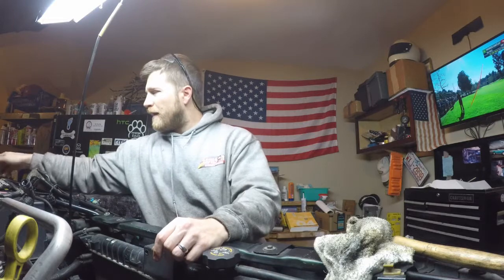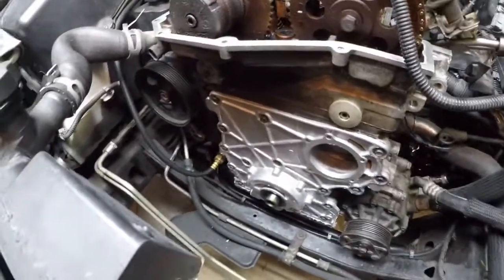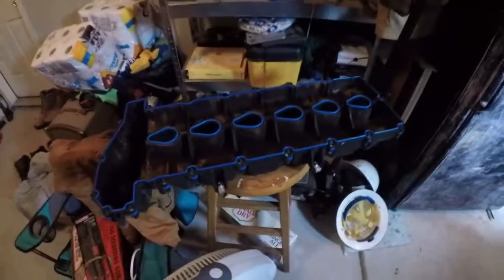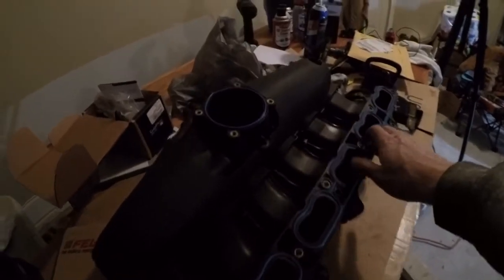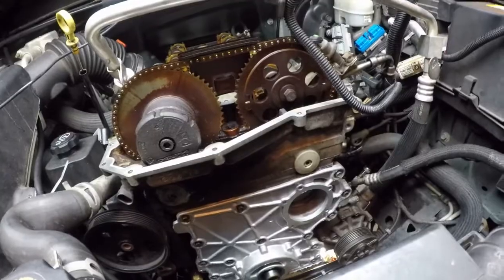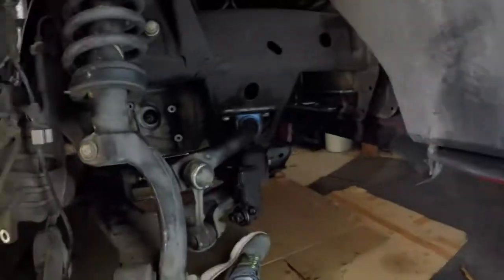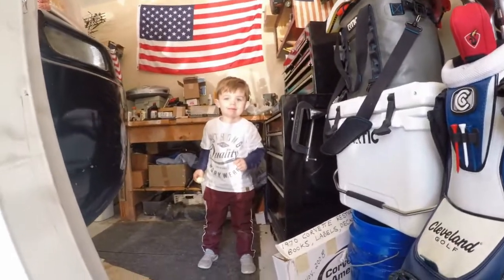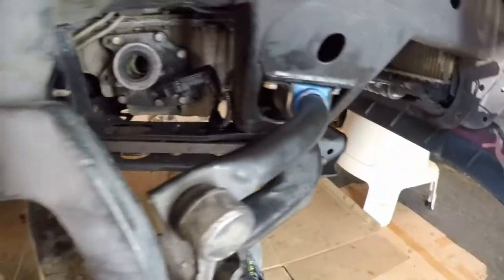Waiting on Harmonic Balancer Installer (GM 4.2L Oil Pickup Tube Removal - Part 4)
I'm making good progress.  The Envoy is very close to being back on the road.

After an initial diagnosis of low oil pressure with a manual pressure gauge in my 2004 GMC Envoy (~255,000 miles), I decided to investigate the oil pickup tube.  Come to find out, it was about 90% clogged!  This is how I fixed it.

GM 12628565 Timing Cover/Oil Pump
GM 89017622 Crankshaft Oil Seal (Front)
GM Air Conditioning Pressure Sensor
Permatex Ultra Grey RTV